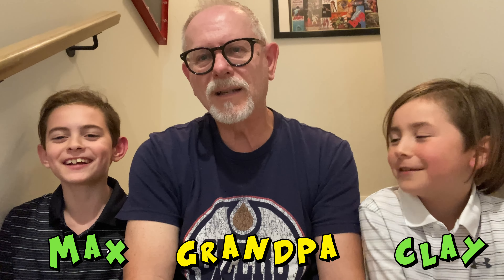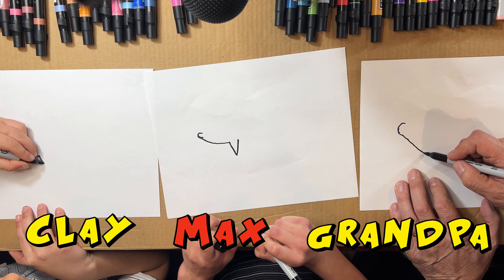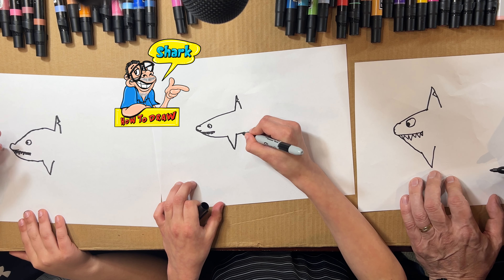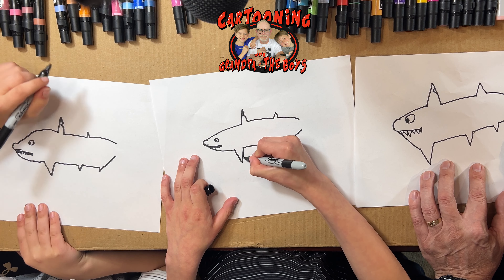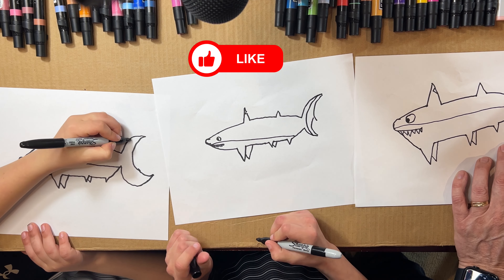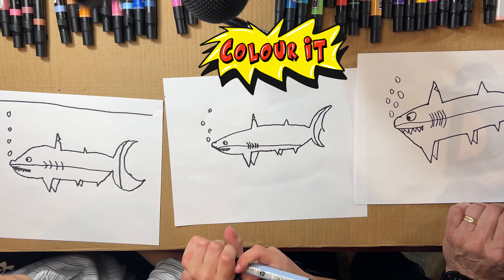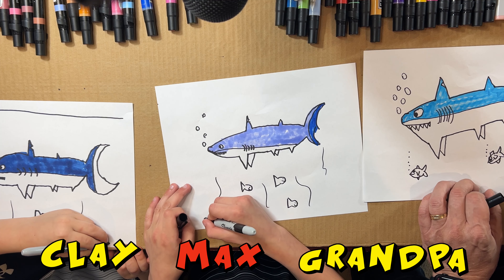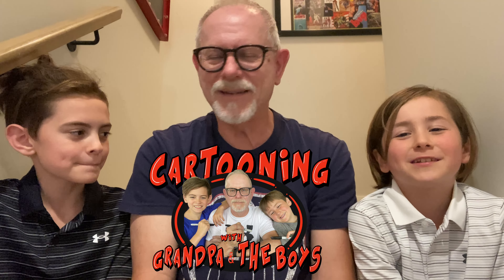😎Drawing-SHARK😎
Another fun “How to Cartoon” video with my grandsons. This time Max will be teaching us how to draw a SHARK.So enjoy Cartooning with Grandpa and the Boys.